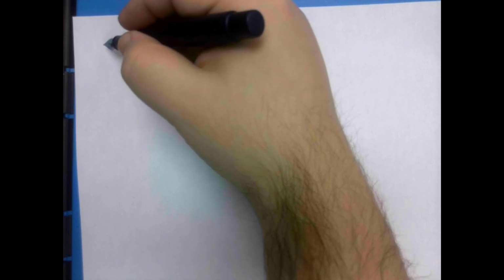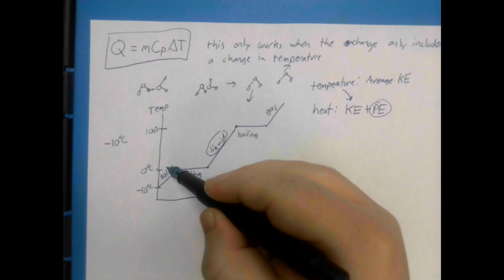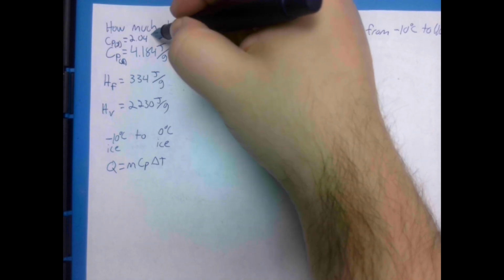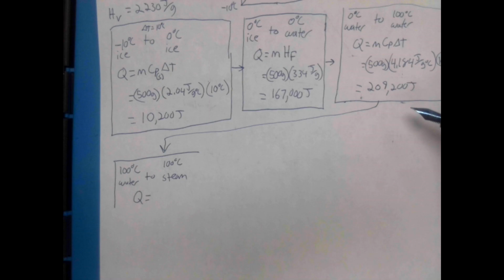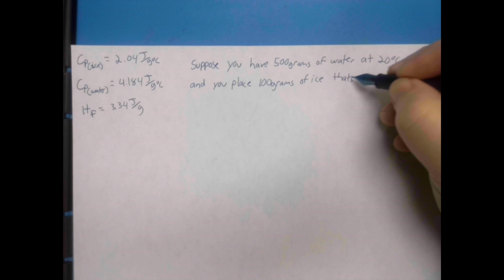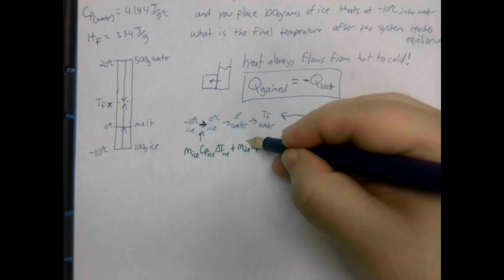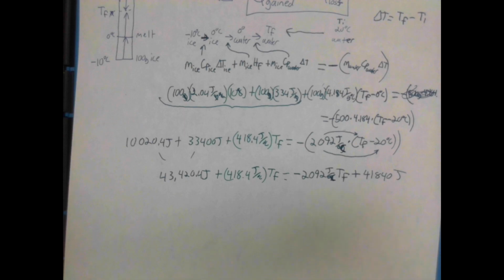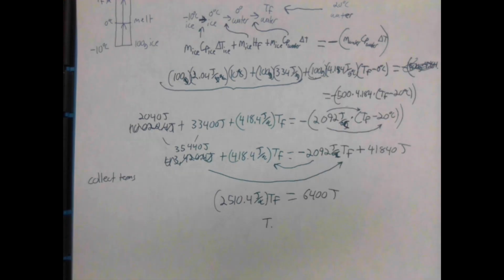[2021/01/20] (08:48:58) 02-PHYSICS: Thermodynamics - Heat Equation Examples